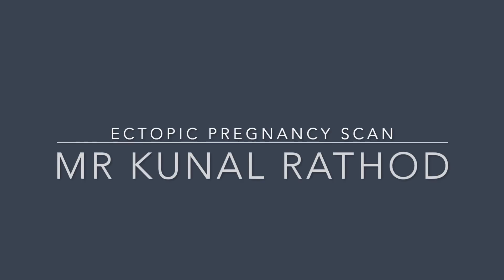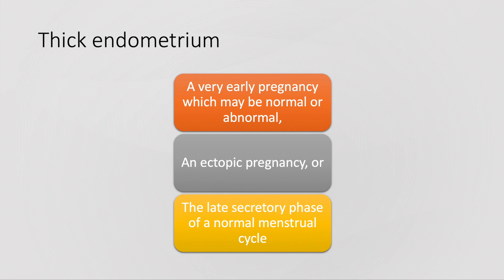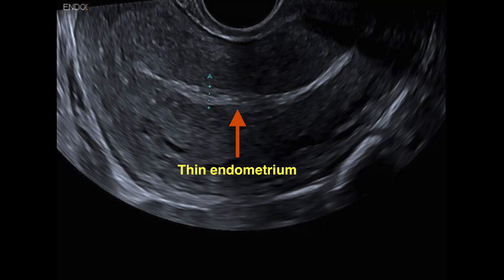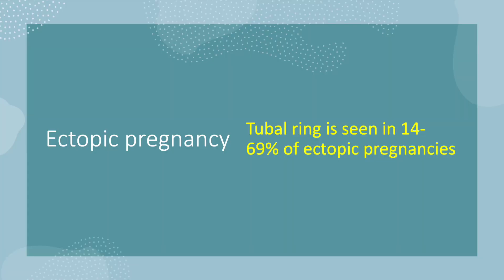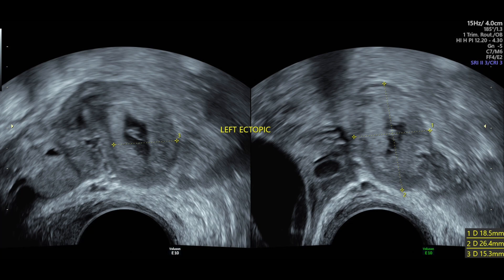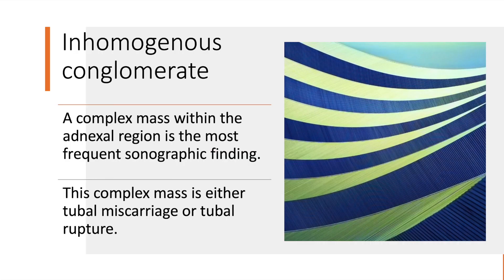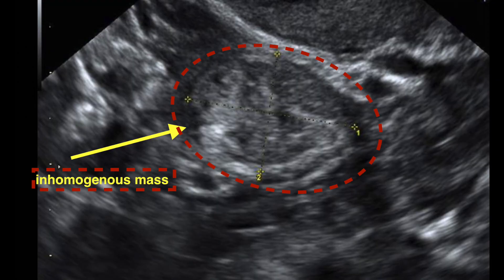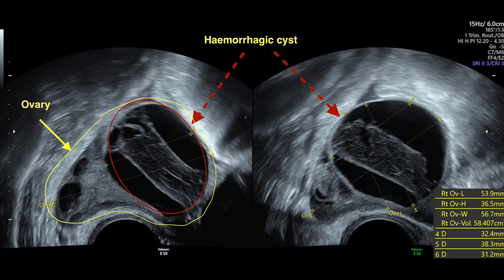Ectopic Pregnancy Ultrasound Scan | Dr Kunal Rathod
Ultrasound video demonstration on ectopic pregnancy. It describes ultrasound markers to look for an ectopic pregnancy in the fallopian tube. There are other sites where an ectopic pregnancy could be found which is beyond the scope of this video.